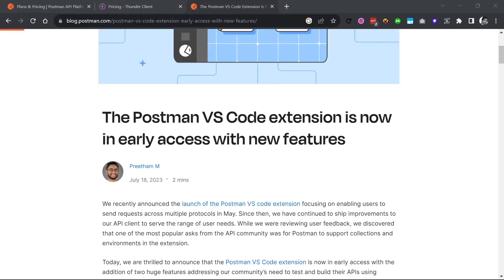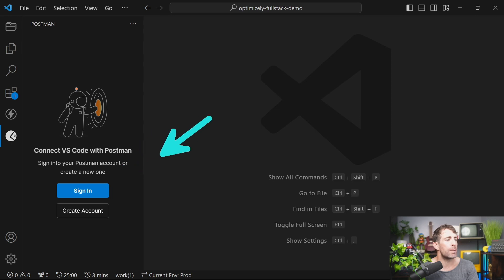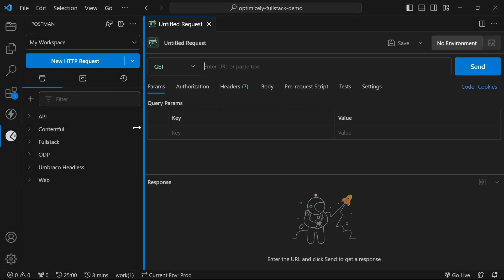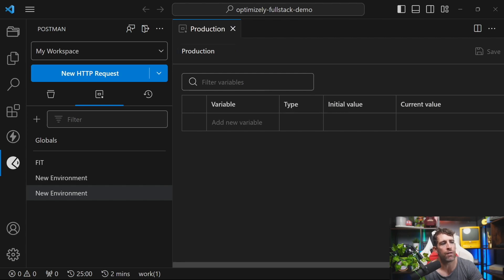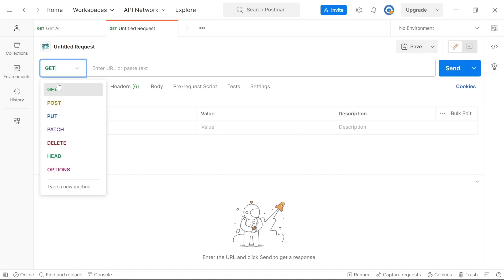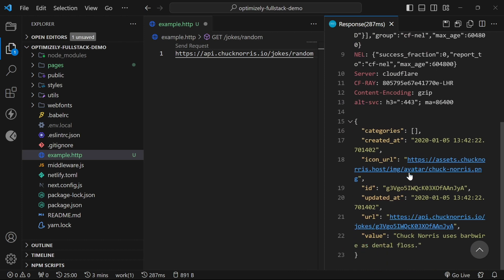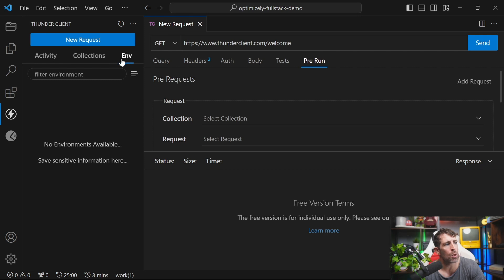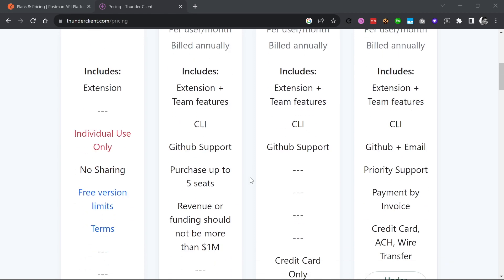Postman Vs Thunderclient Vs Rest Client - VS-CODE API Client War!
► RELATED RESOURCES